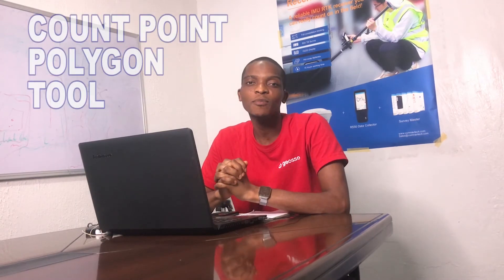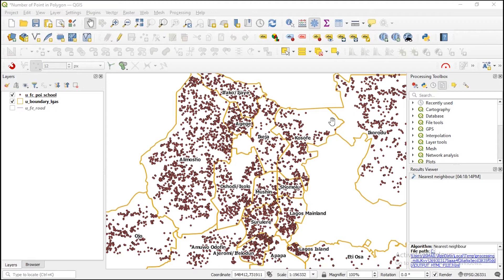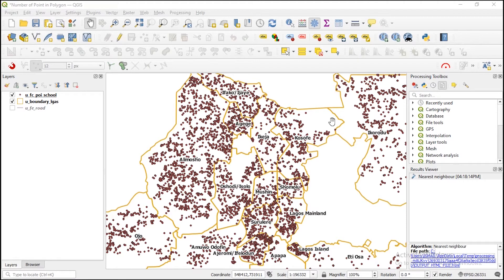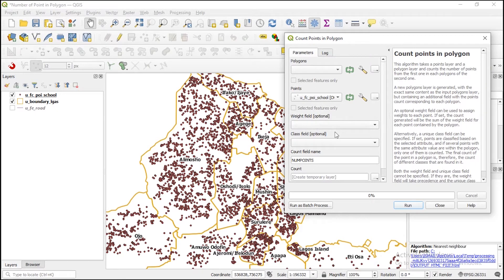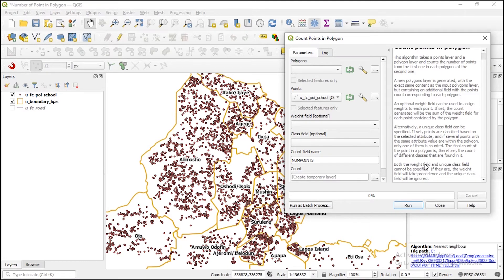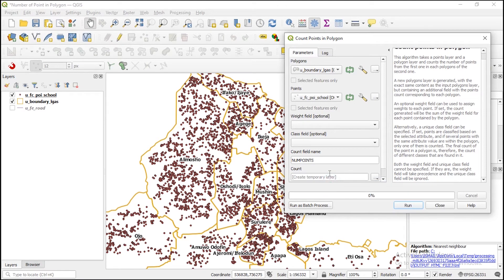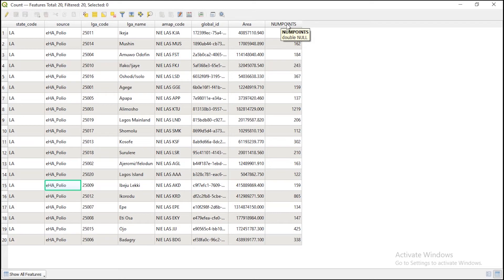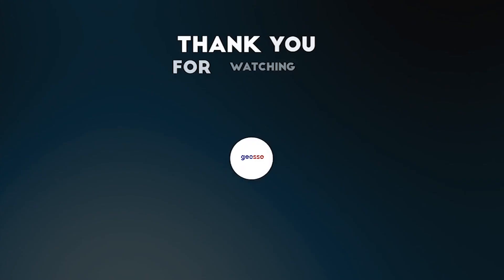QGIS TUTORIAL - COUNT POLYGON AND POLYGON TOOL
How to use the Count Polygon tool in QGIS for analysis